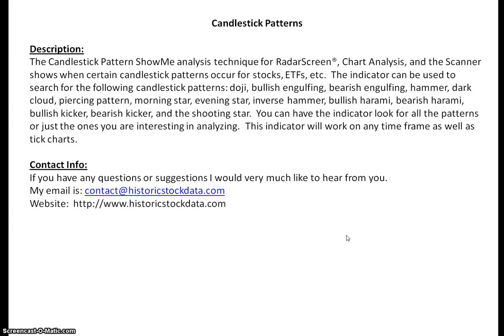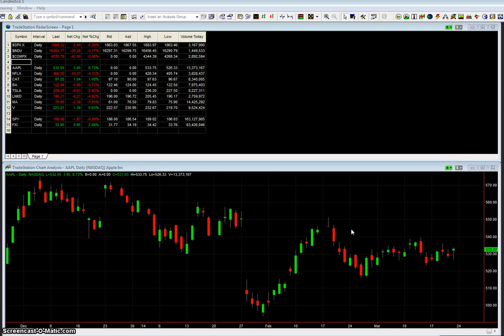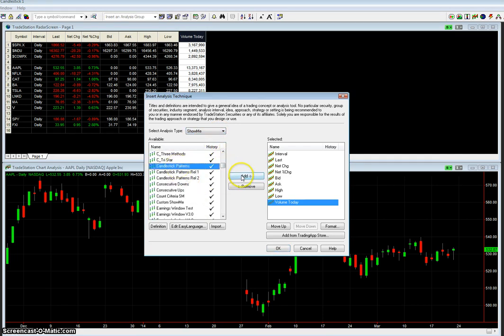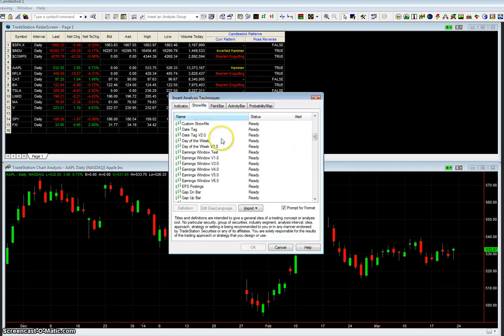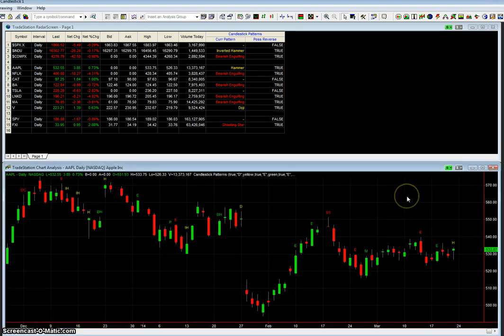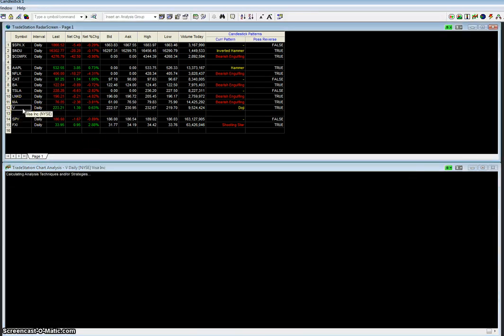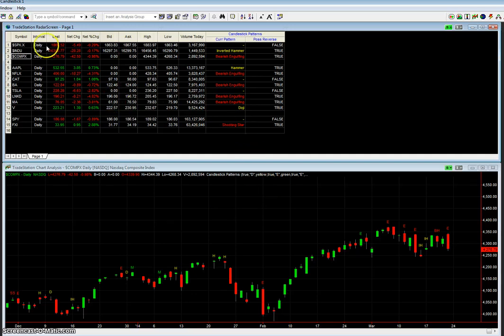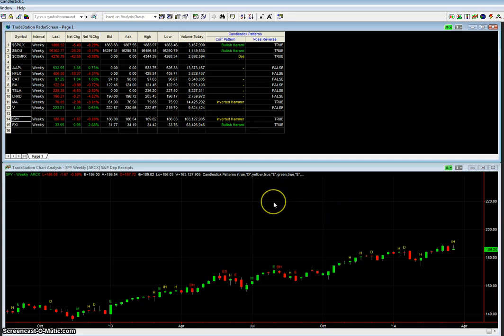Candlestick Patterns indicator for TradeStation®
The Candlestick Pattern ShowMe analysis technique for RadarScreen®, Chart Analysis, and the Scanner shows when certain candlestick patterns occur for stocks, ETFs, etc.  The indicator can be used to search for the following candlestick patterns: doji, bullish engulfing, bearish engulfing, hammer, dark cloud, piercing pattern, morning star, evening star, inverse hammer, bullish harami, bearish harami, bullish kicker, bearish kicker, and the shooting star.  You can have the indicator look for all the patterns or just the ones you are interesting in analyzing.  This indicator will work on any time frame as well as tick charts.